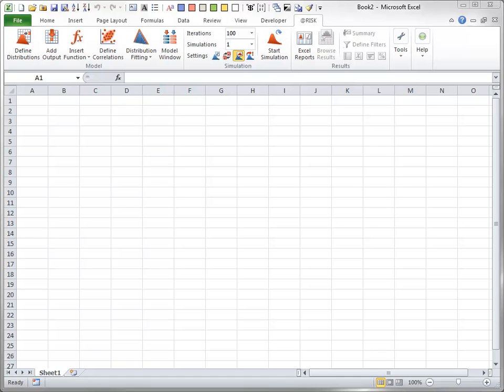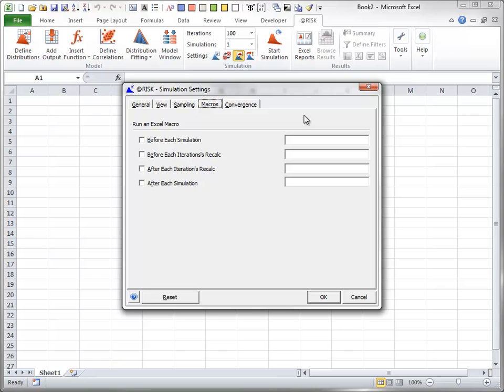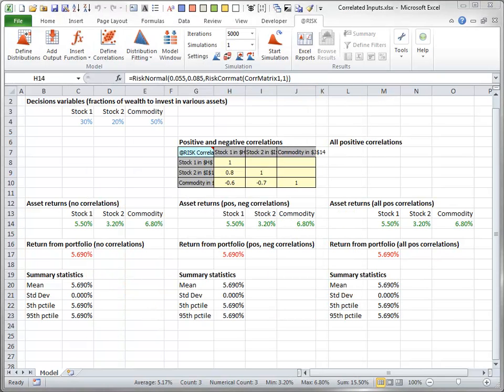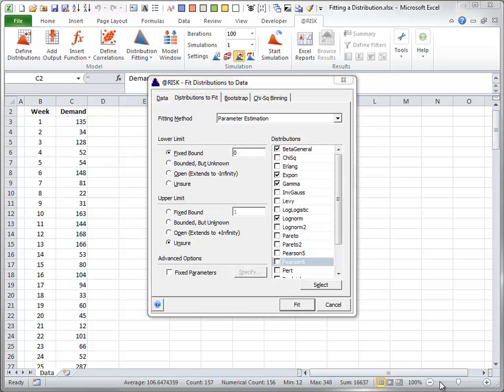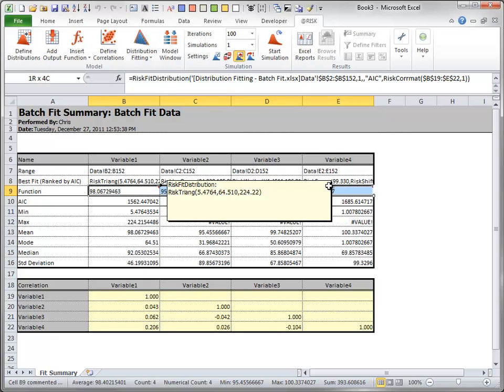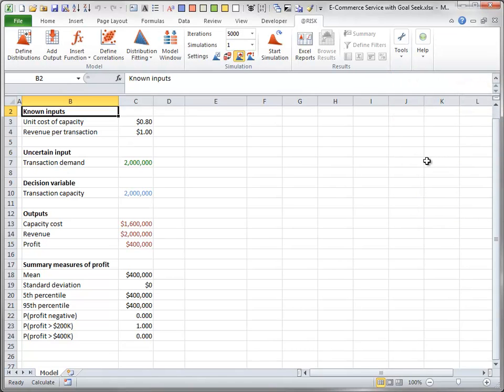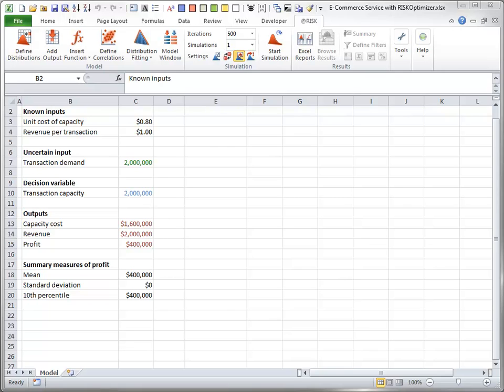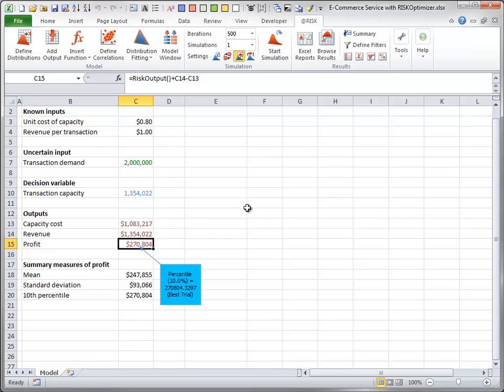Getting Started in @RISK Advanced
Chris Albright walks through some advanced uses for Palisade's @RISK software.